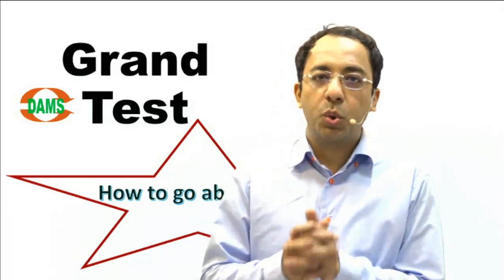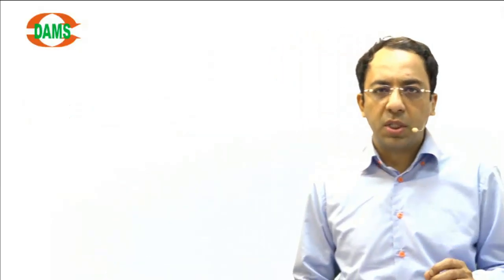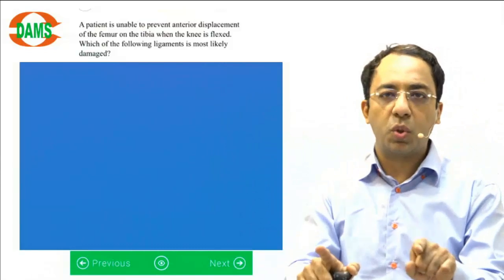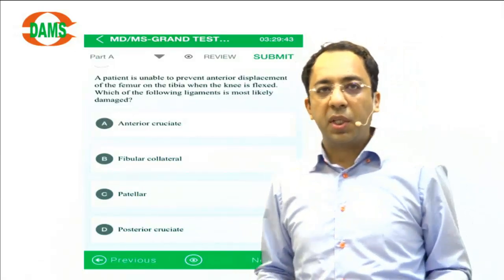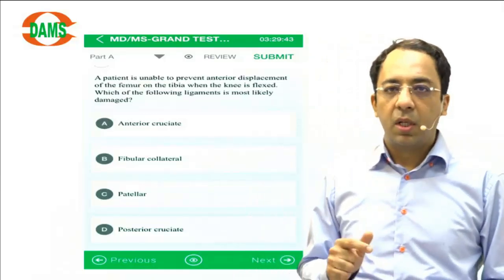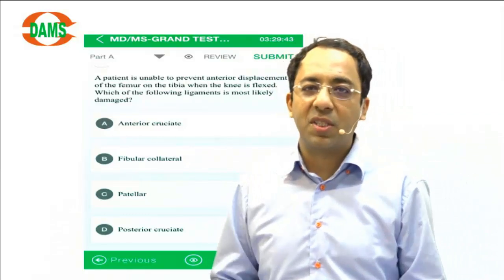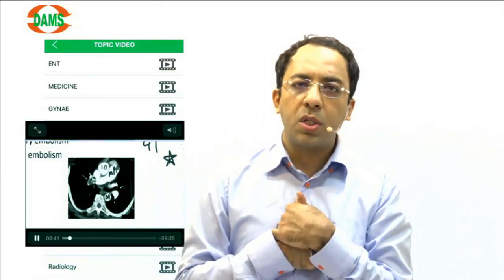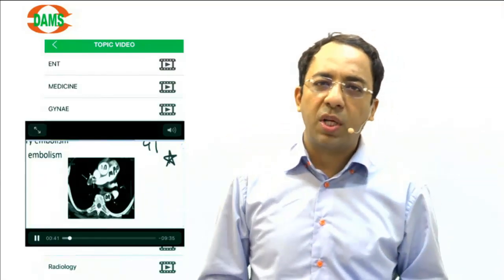How to use DAMS Grandtest to develop Exam Skill